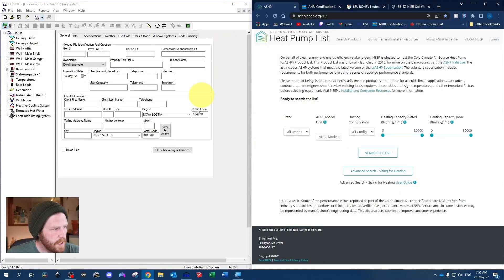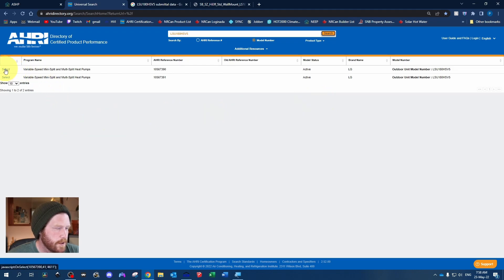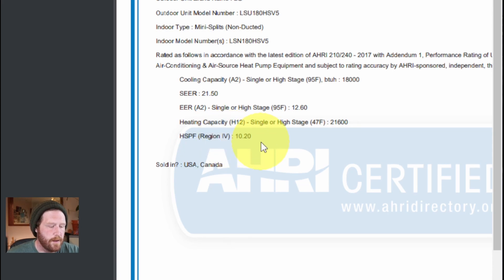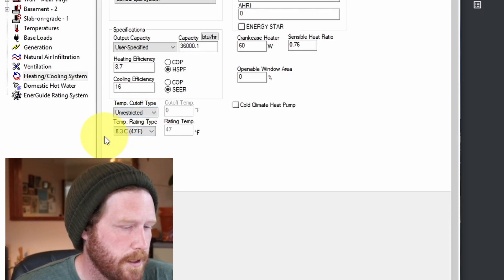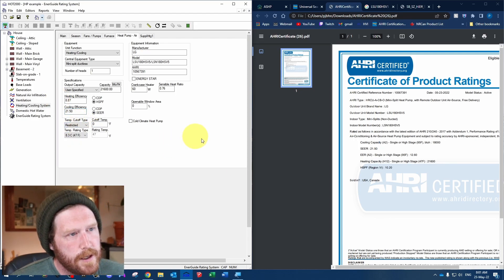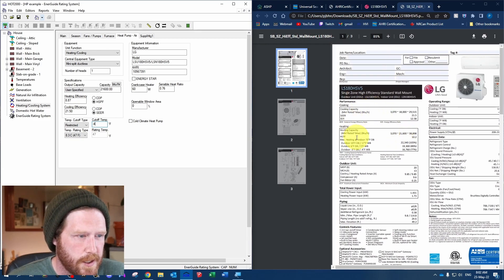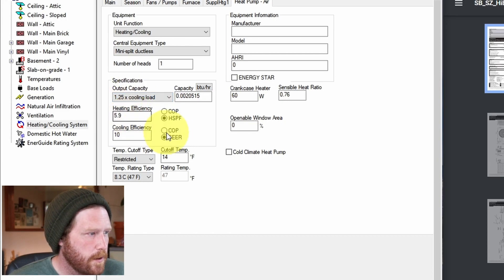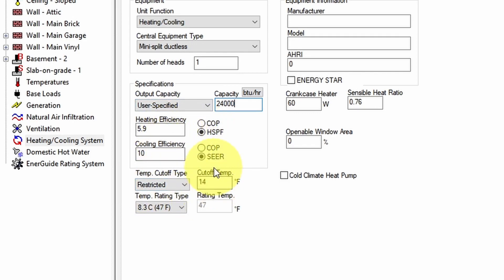Modelling Basics - Heat Pumps in Hot2000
Let's go over how to model standard heat pumps in Hot2000. What websites to use to find specs and how to enter them properly in H2K. Also, how to enter a heat pump if you can't find the specs.

 - Always check here first and if the heat pump is on this website then model    it as cold climate (I have a video about how to do this)
- If not on this website then see below